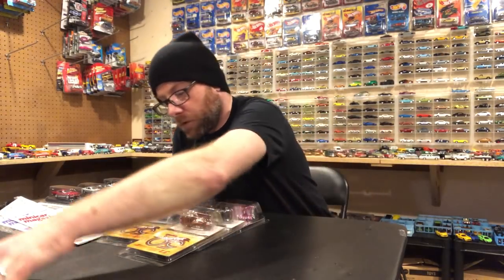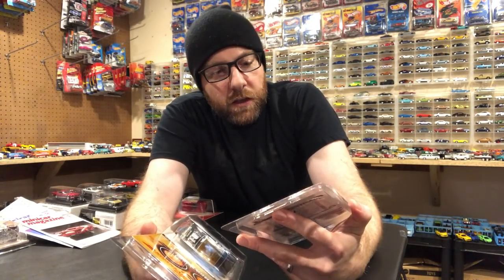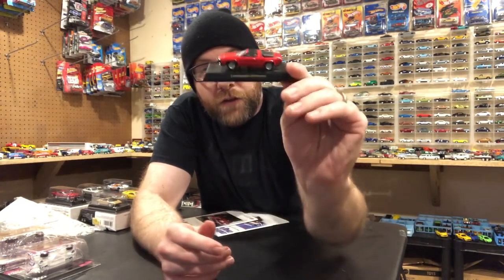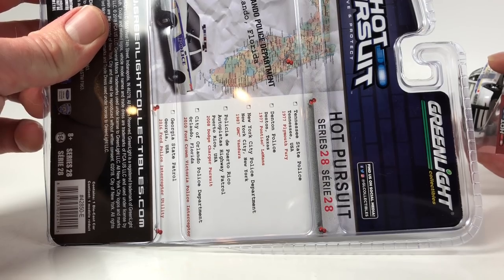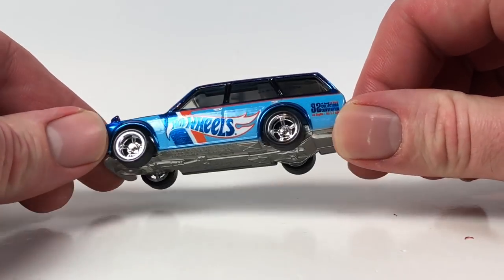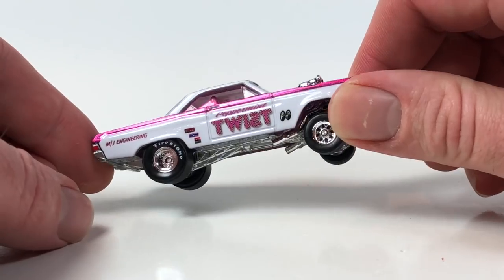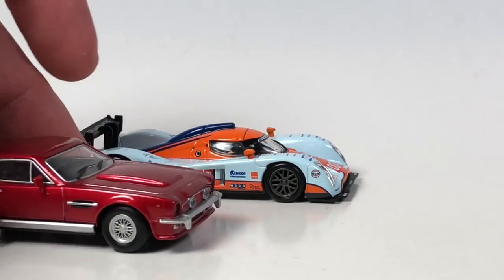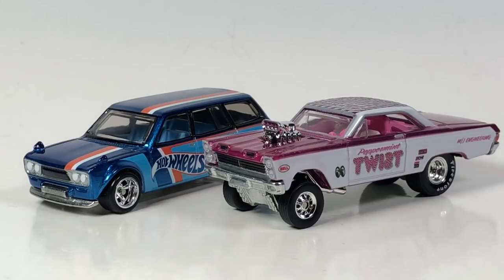Diecast Weekly Ep. 124 - LA Convention Cars and Kyosho Madness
Another tasty week for diecast. Got some Hot Wheels convention cars to show thanks to my buddy Suresh. Also got some really awesome Kyosho thanks to my favorite eBay seller. Awesome stuff all around.